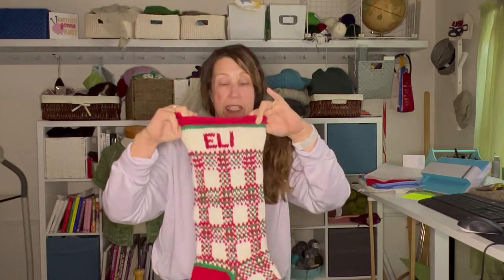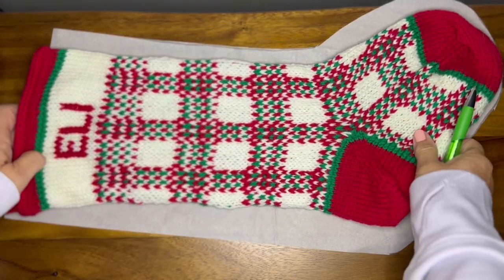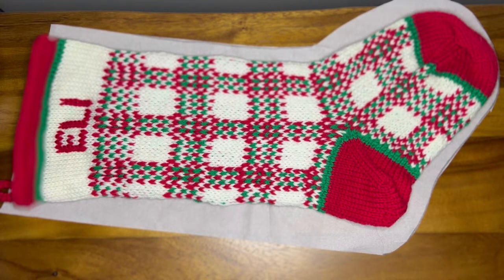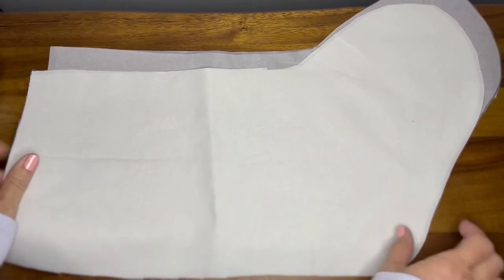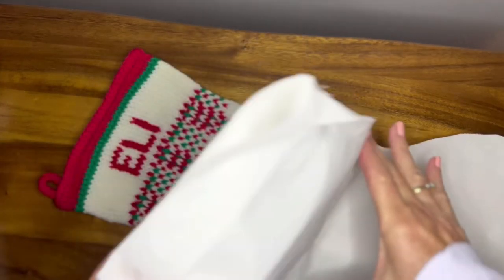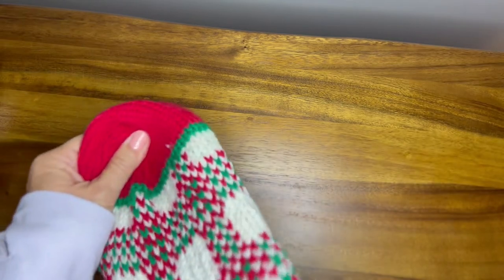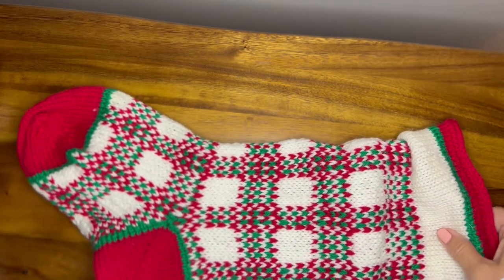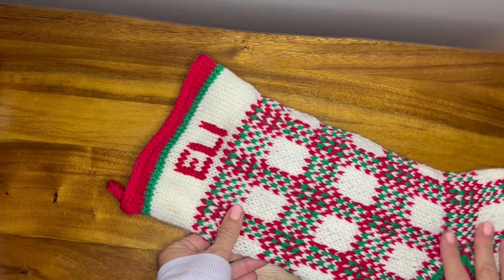Lining a Knitted Christmas Stocking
This knitting tutorial from Wise Owl Knits gives you an explanation of how to line a knitted Christmas Stocking.